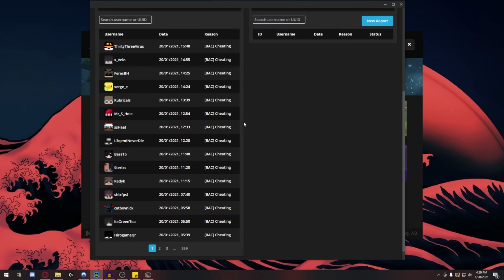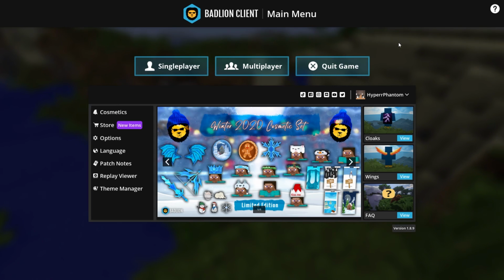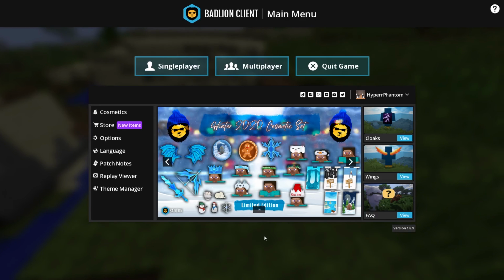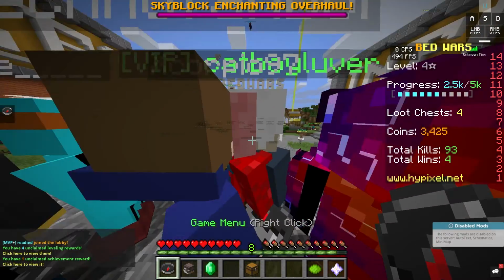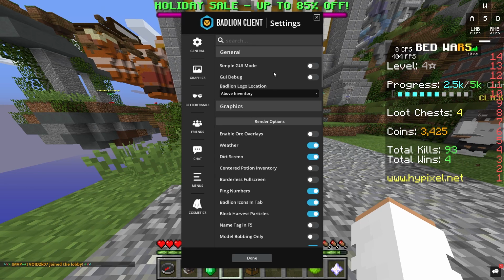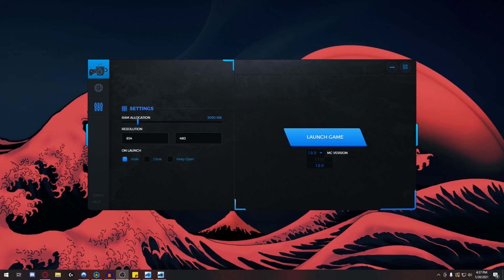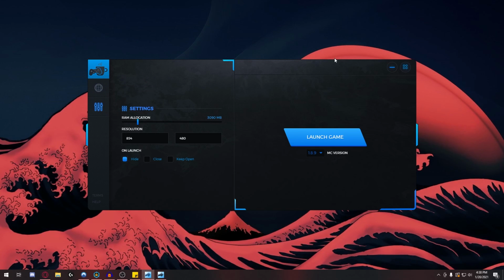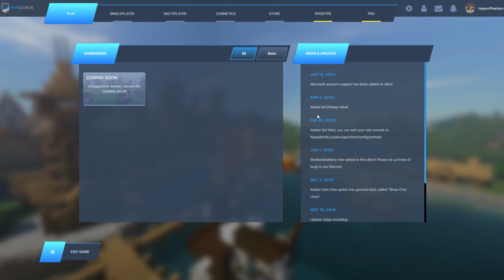The Best Minecraft Client For 2021.. (1.8.9)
The Best Minecraft Client For 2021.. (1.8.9)| Hyperr